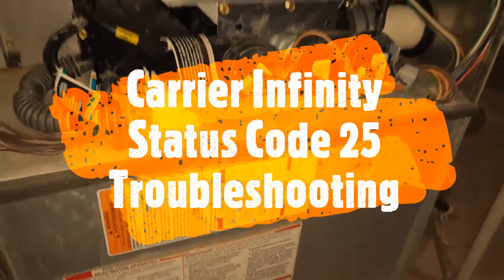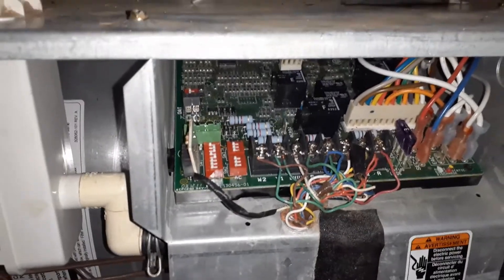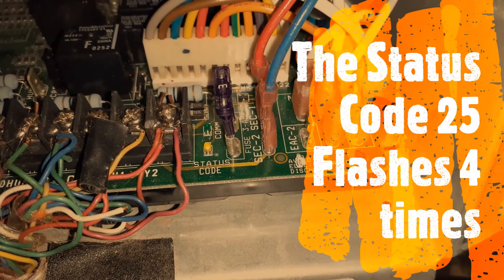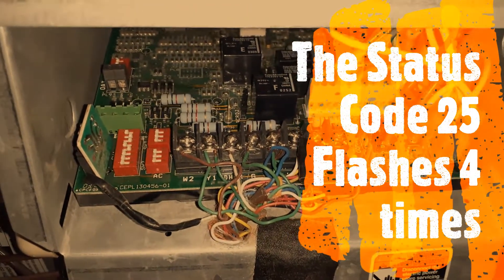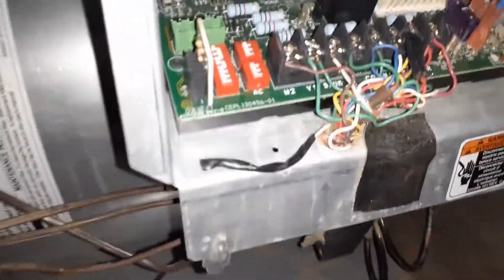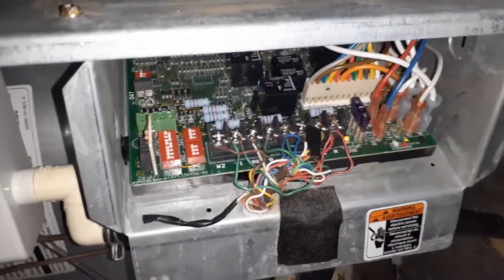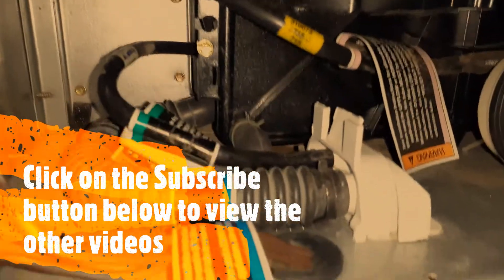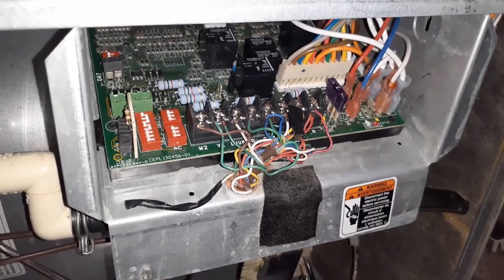Carrier Infinity Furnace 58MVC080 Error Code 25 Fix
Troubleshoot the Carrier Infinity furnace error code 25.